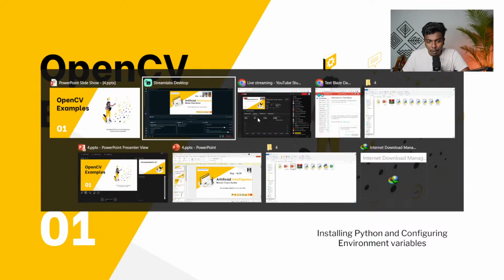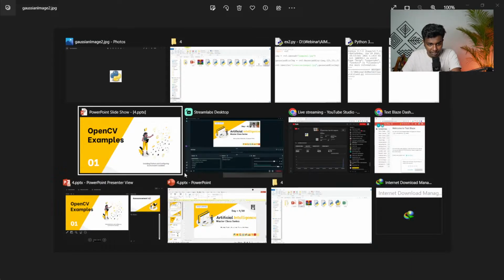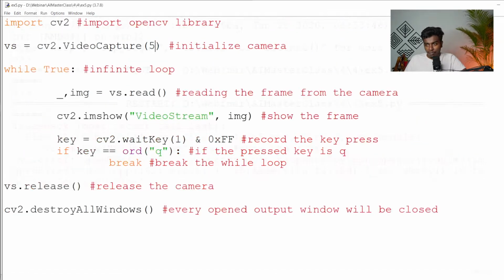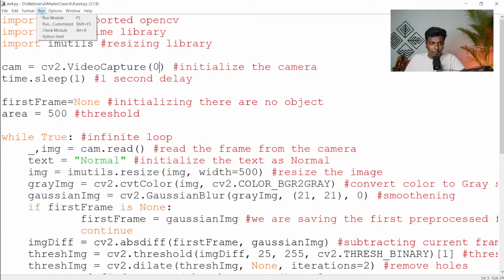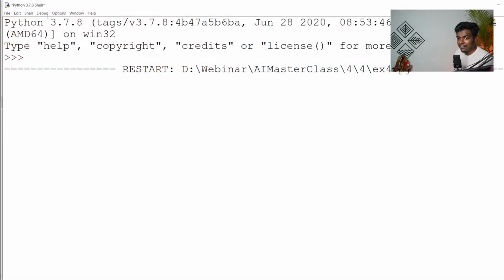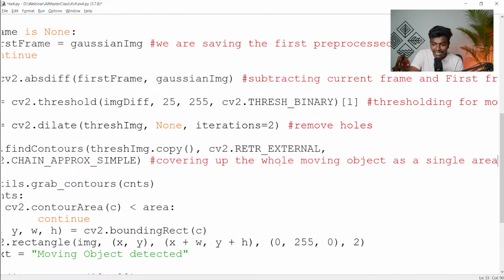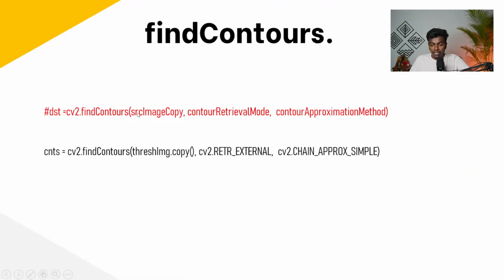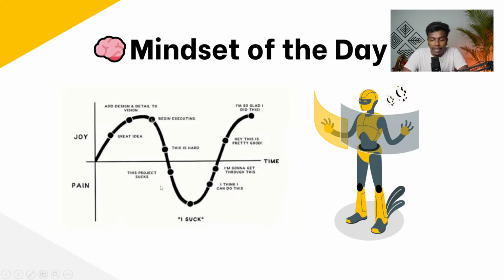AI Master Class - Day 4/30 - Sanjay Kumar | Pantech solutions | Warriorsway